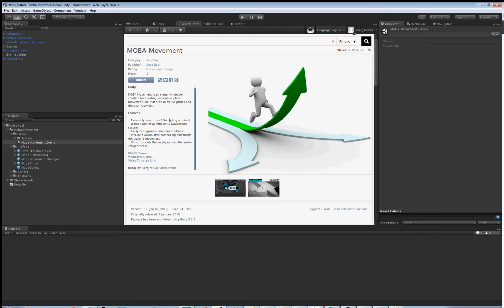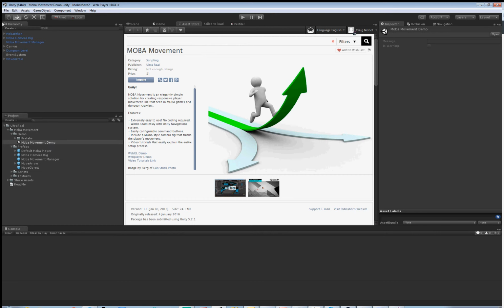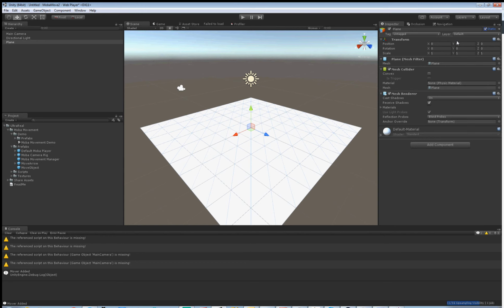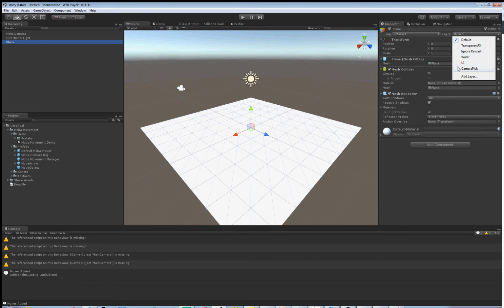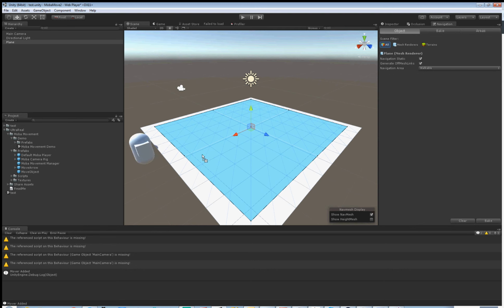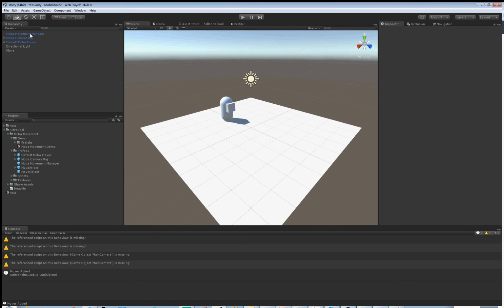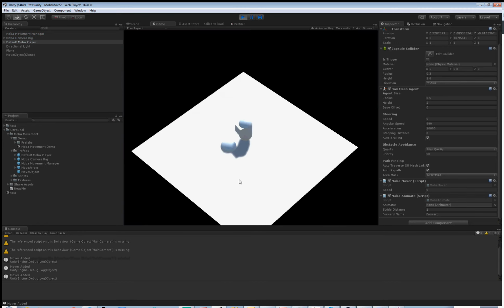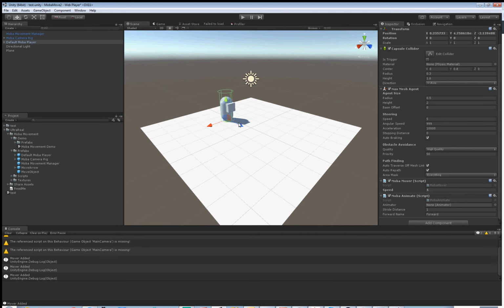MOBA Movement Getting Started